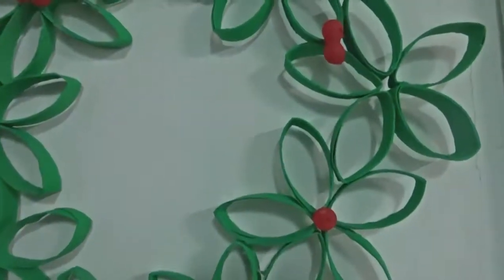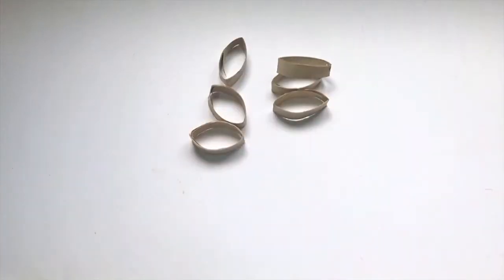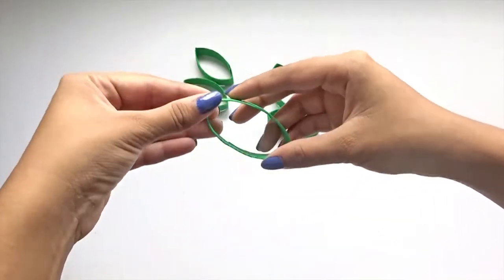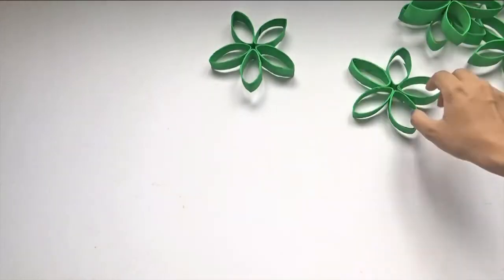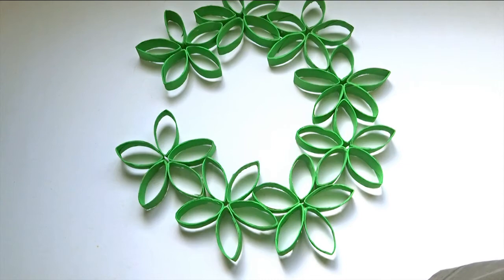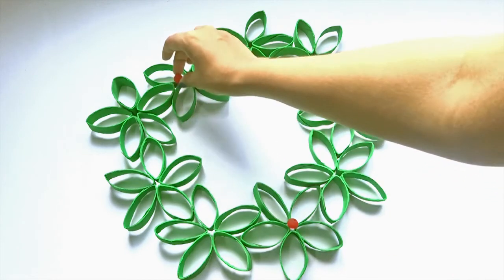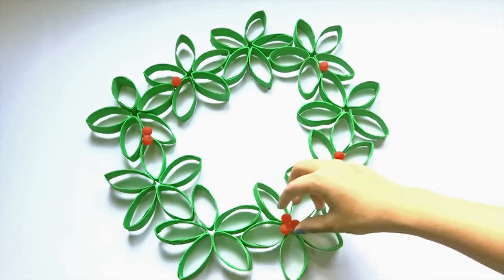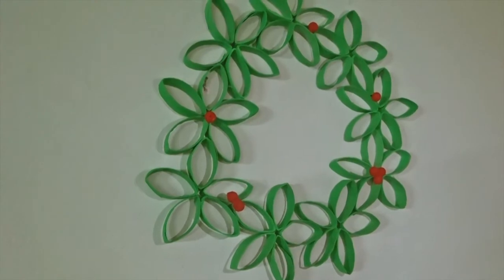DiY Christmas Wreath using Loo Rolls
A simple and cute DiY Christmas wreath made out of toilet paper rolls.